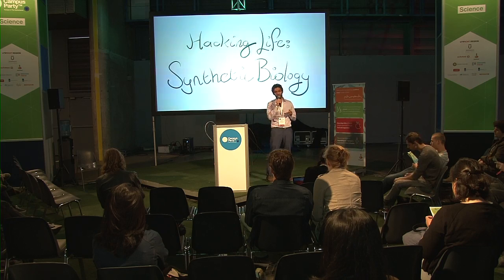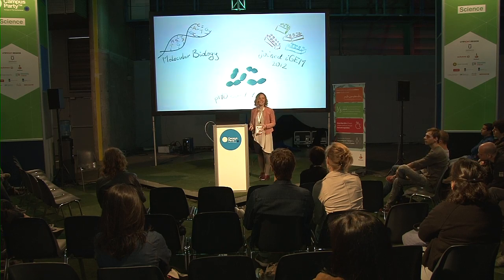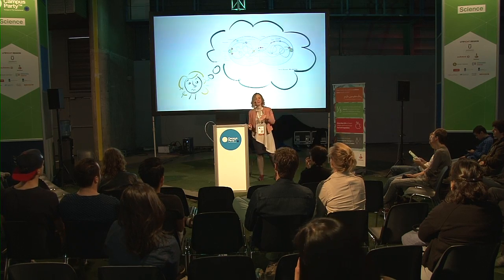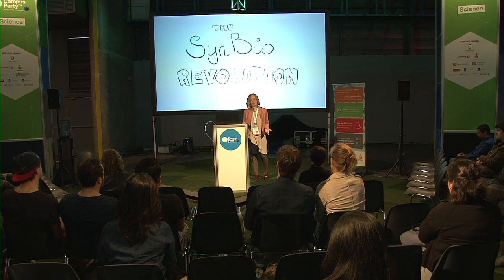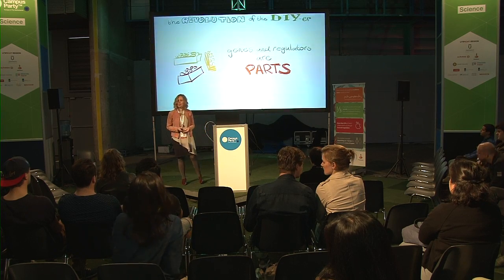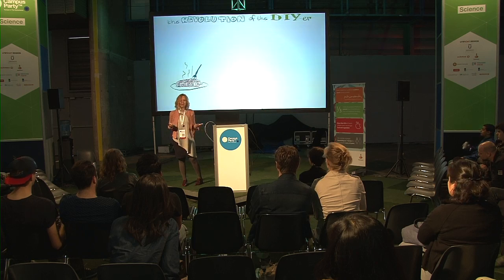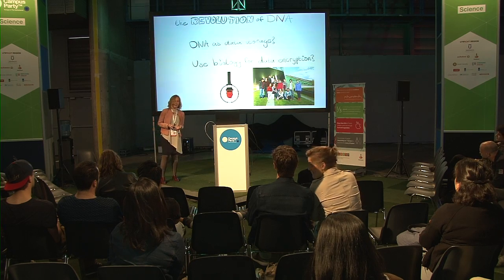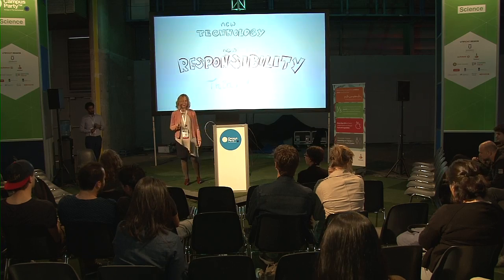CPEU4 - Science - Renske Van Raaphorst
What are the possibilities and dangers of synthetic biology?
Since the discovery of DNA, much has changed about what it means to be a biologist. Even in everyday biological science, we moved from purely observing life, to changing and tweaking it at its core - the DNA - in order to see what happens. Synthetic biologist go one step further and try to build new functions, using the genetic code as their 0's and 1's. Outside of the lab, bio-hacking groups can even order pre-made kits to cut and paste DNA into a bacterium themselves. So how far will this go? And what could go wrong? Take a step with me into the next big technological revolution: building with life.